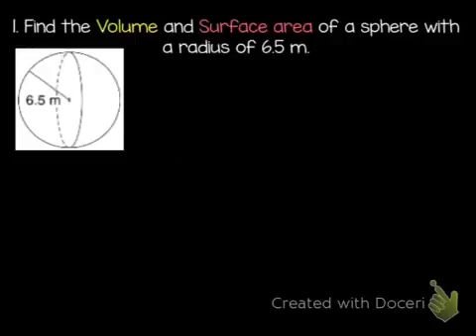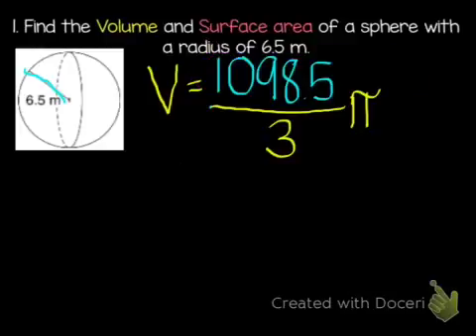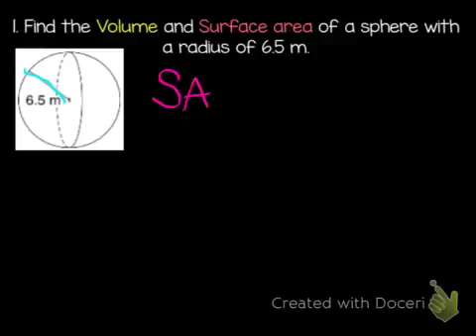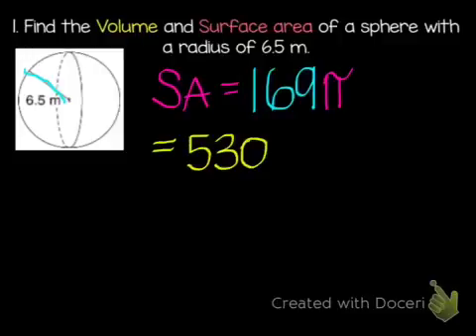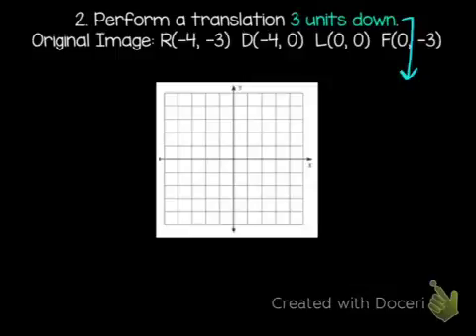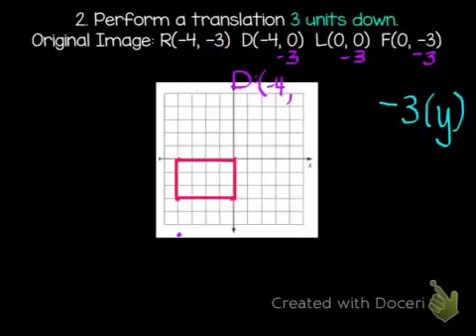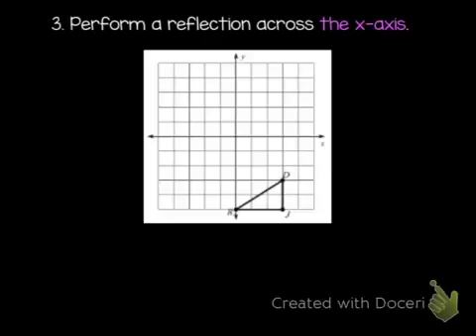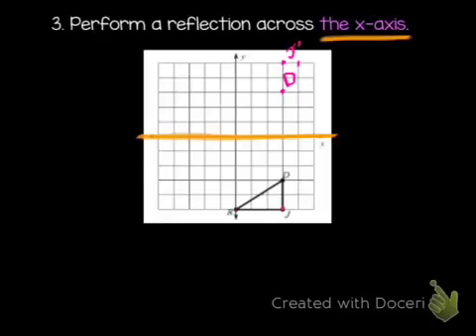PSL 3-8 ⚽️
2:35